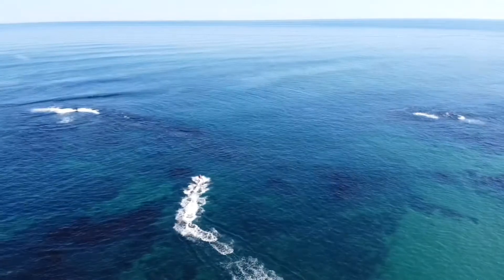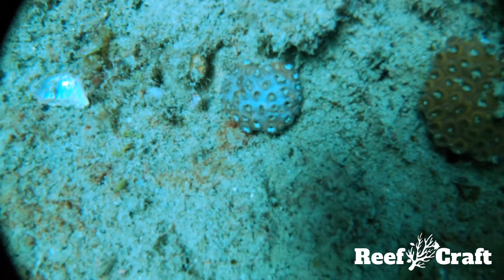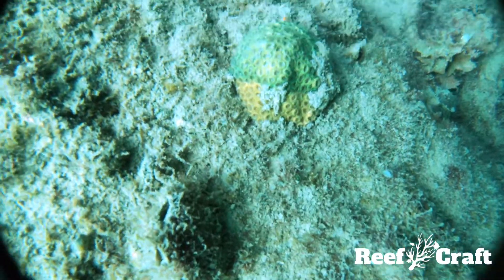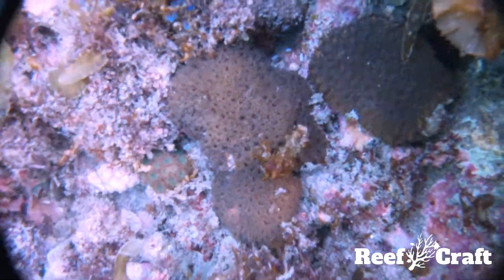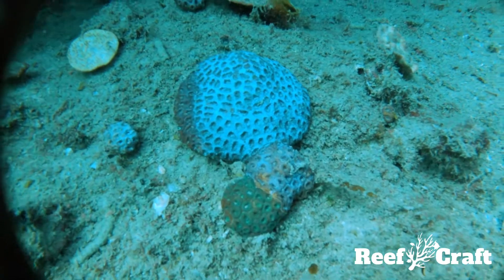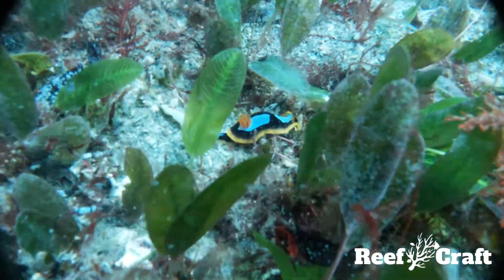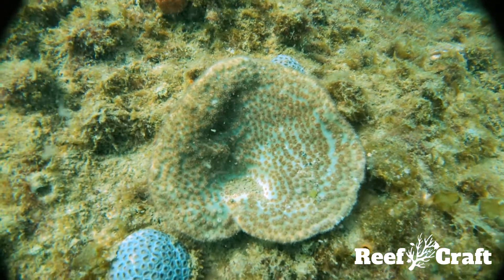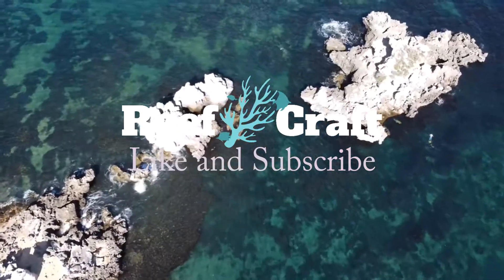Coral Spotlight: Plesiastrea versipora - The coral that can live almost anywhere !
Hi guys and welcome to the 2nd Reef Craft coral spotlight.

In this episode we will be deep diving into everything about Plesiastrea versipora.

This coral has some mind boggling adaptations and comes in every colour imaginable. Often showcasing contrasting colours between polyps , corallite and bodies of the coral.

 The crazy thing about this coral is its ability to adapt to different environmental conditions of nutrients, lighting, temperature and turbidity. It can be found along rock pools  and rocky foreshores in less then a meter of water, estuaries and river mouths, deeper reefs and Even found in the entrances to caves and overhangs where there is very little light near turbastrea or gorgonians.

In relation to Western Australia, it is found everywhere, from the cold water of Albany and Esperance, all the way to the northern tip. In the northern waters it usually remains smaller, but in more temperate water it can reach a massive 3m wide !  At these sizes they are believe to be up to 380 years old.

It has become valuable indicator of climate records in temperate regions as you can read it’s growth and what that year was like. Similar to the rings on a tree.